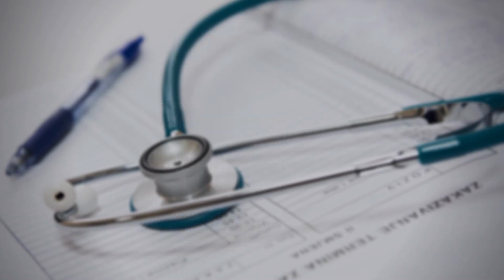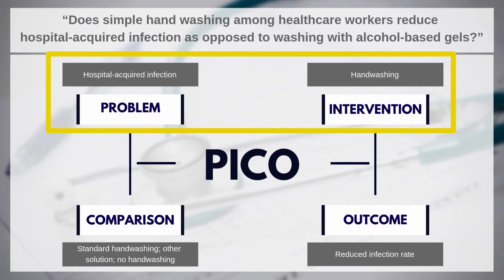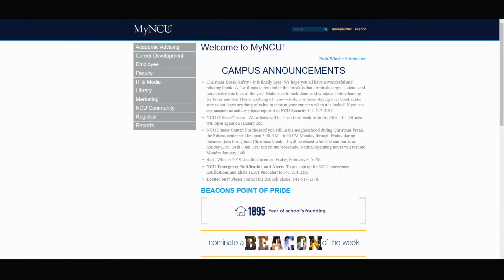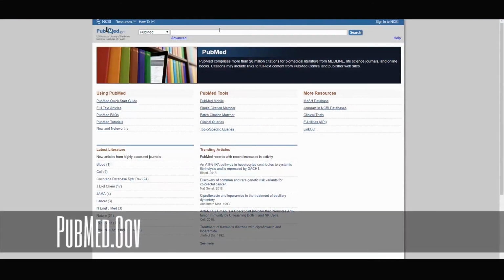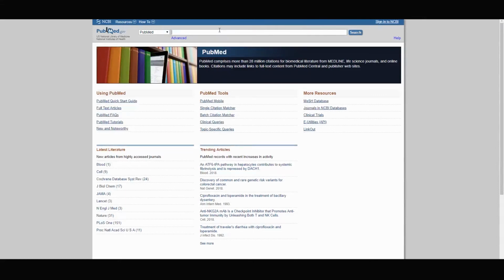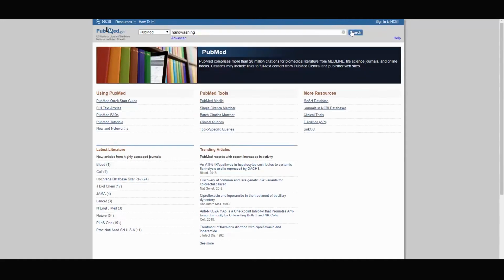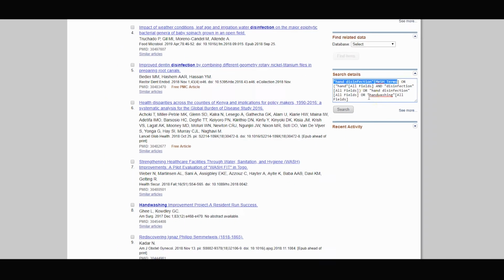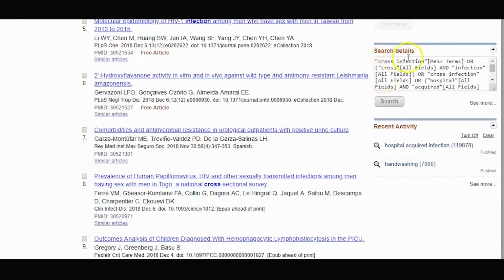PICO Research Tutorial: Identifying Search Terms (1 of 3)